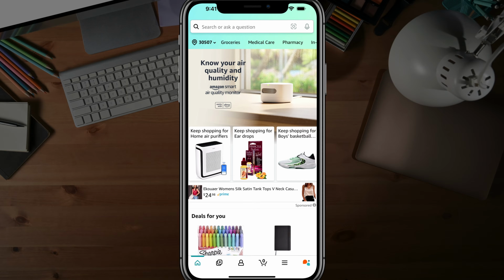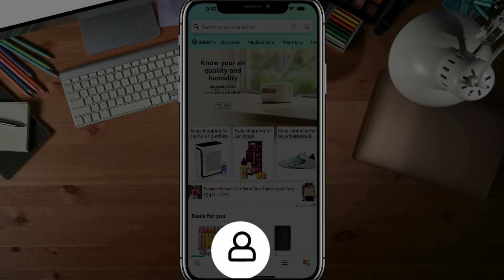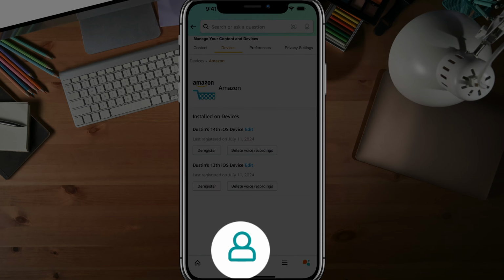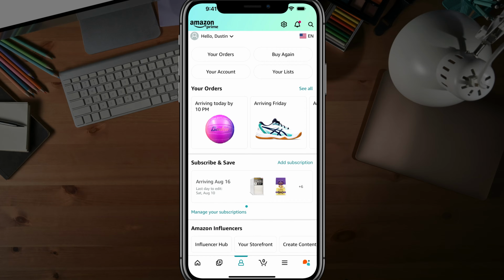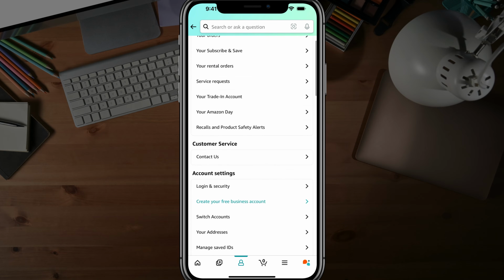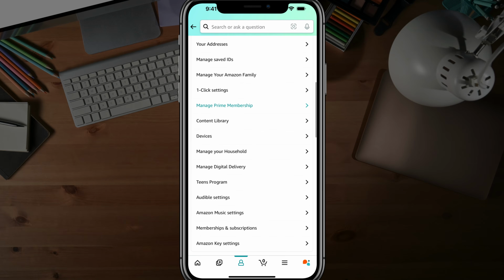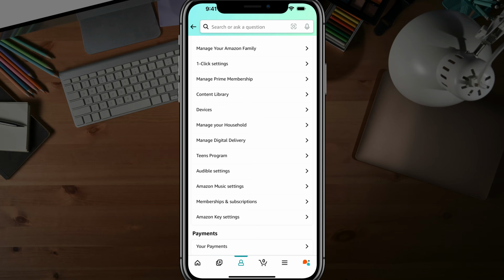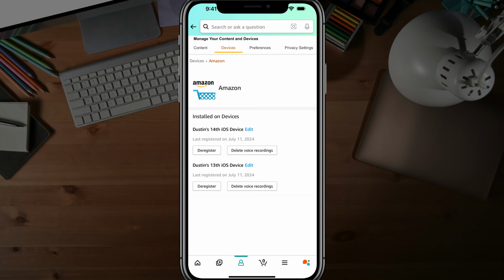How To Log Out Of Amazon On ALL Devices - Full Guide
In this quick tutorial, learn how to log out of your Amazon account from all devices using the Amazon app. Follow the step-by-step instructions to access your account settings, navigate to the list of devices, and deregister each device to ensure your account is logged out. Perfect for those who need to secure their Amazon account on multiple devices.

Video:  @YouTubeCreatorsHubPodcast

00:00 Introduction and Overview
00:07 Logging into Your Amazon Account
00:28 Navigating to Account Settings
00:59 Managing Devices
01:07 Deregistering Devices
01:29 Conclusion and Next Steps